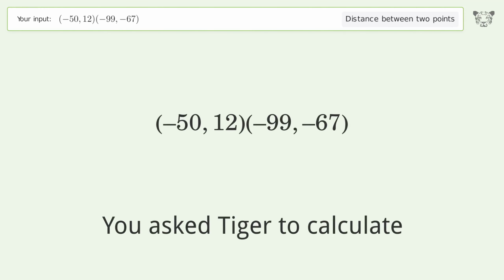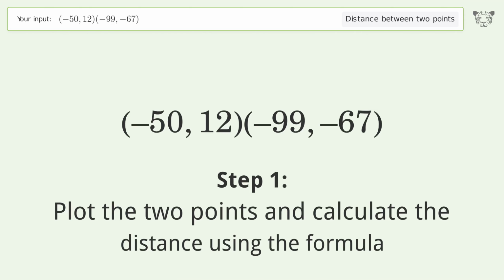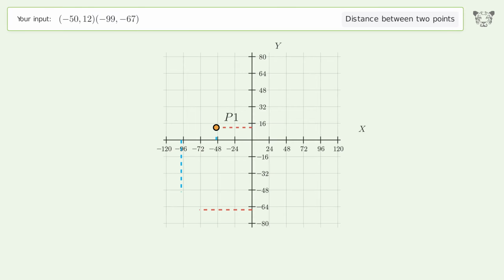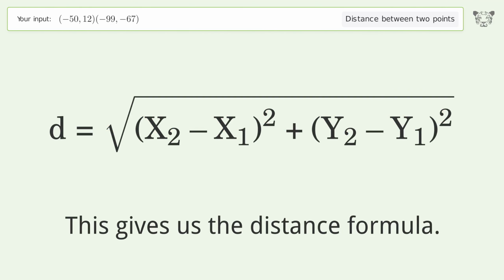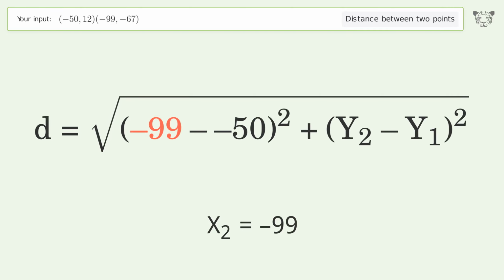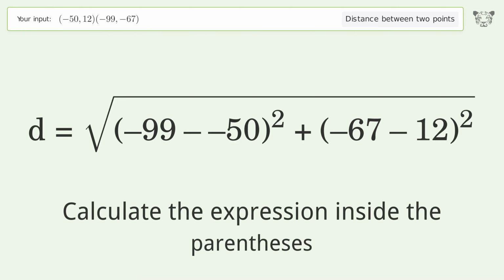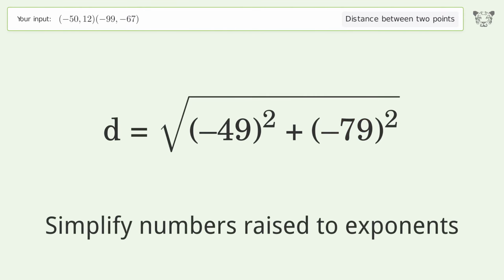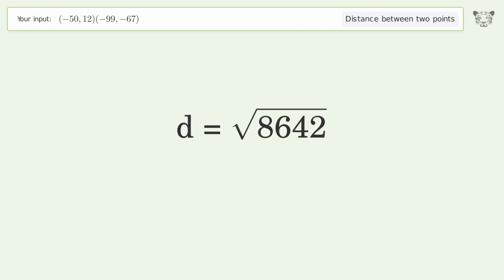Find the distance between two points p1 (-50,12) and p2 (-99,-67): Step-by-Step Video Solution